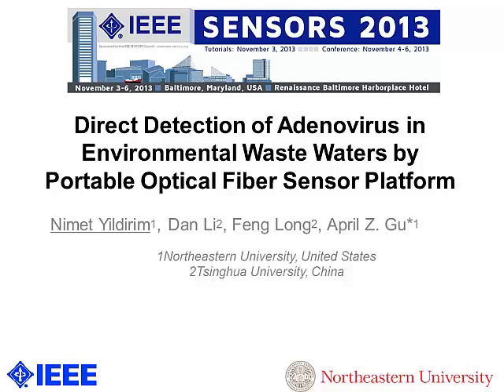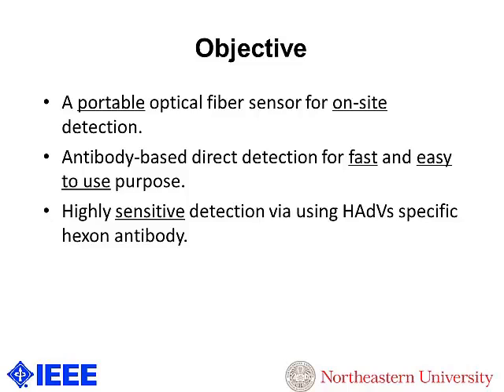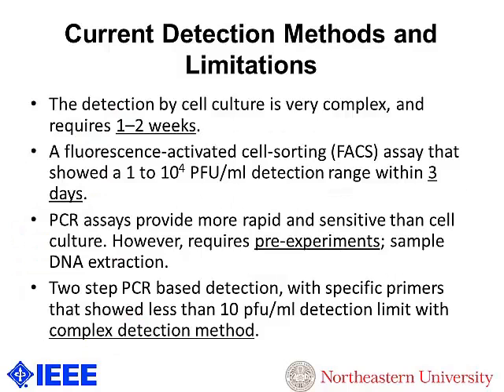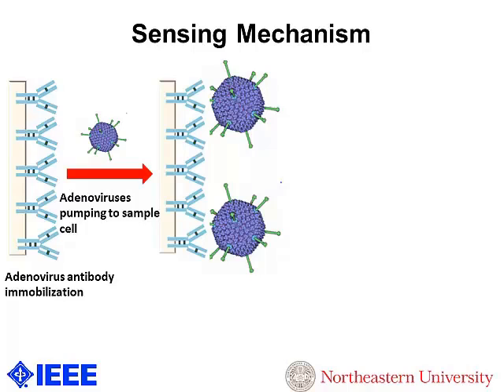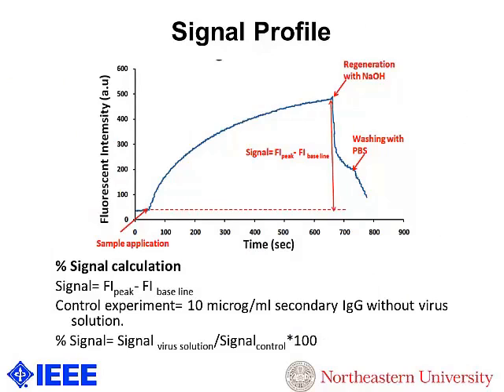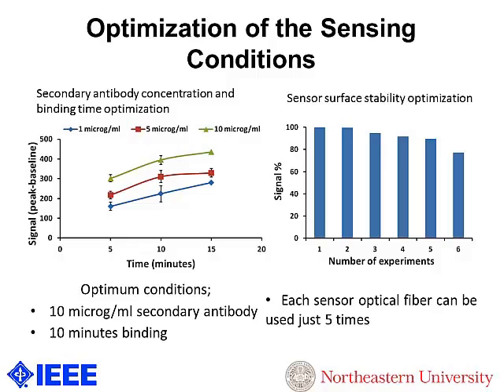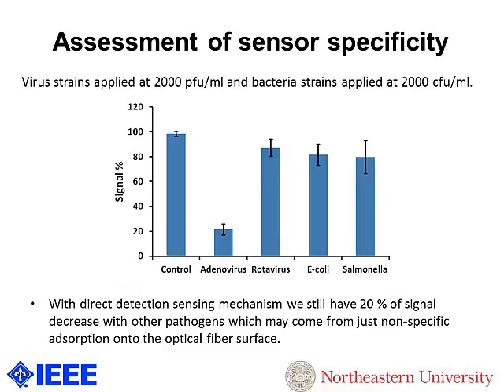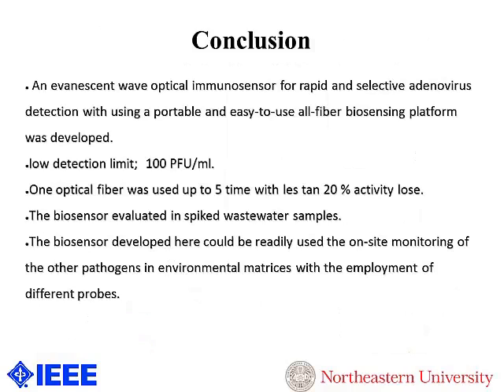Direct Detection of Adenovirus in Environmental Waste Waters by Portable Optical Fiber Sensor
Title: Direct Detection of Adenovirus in Environmental Waste Waters by Portable Optical Fiber Sensor Platform

Author: Nimet Yildirim{1}, Dan Li{2}, Feng Long{2}, April Gu{1}

Abstract: Reusable and portable evanescent wave biosensor for rapid, sensitive and highly selective direct detection of adenoviruses was developed. Here, specific antibody for the hexon protein of the virus was used as a recognition element. Linear detection range was determined from 100PFU/ml to 2000PFU/ml. This direct detection system can be regenerated successfully with over 5 times without significant deterioration of the sensor performance. The developed biosensor system has high specificity towards adenovirus, and it was applied to environmental waste water samples for the detection of adenovirus with 95 to 117% recovery and 1.1 to 8.1% cv values (n=2).